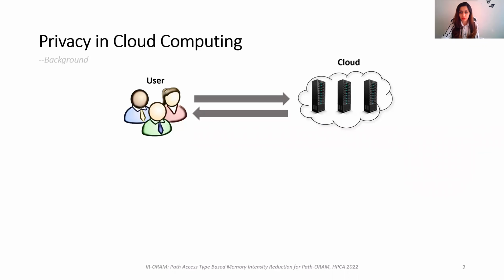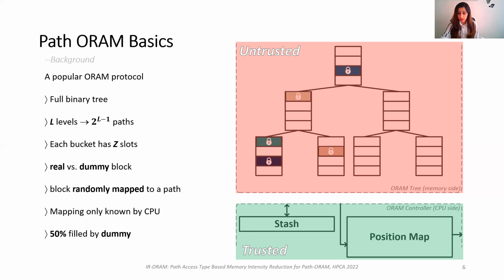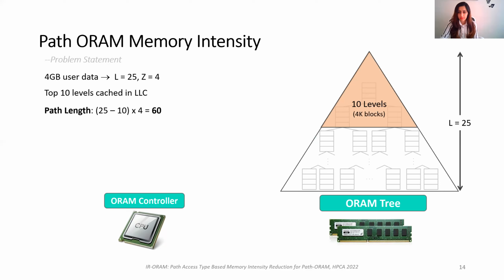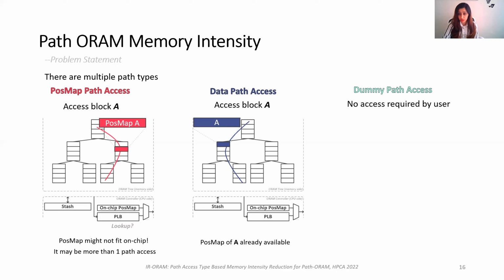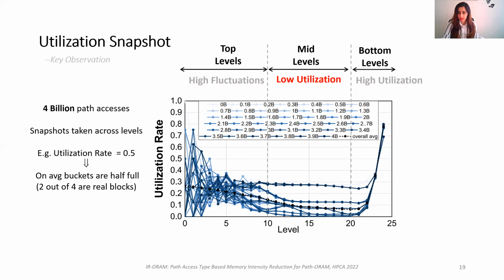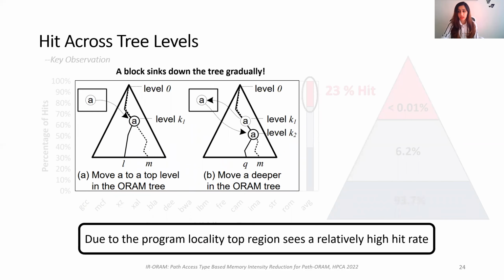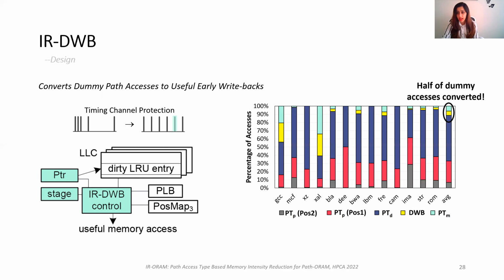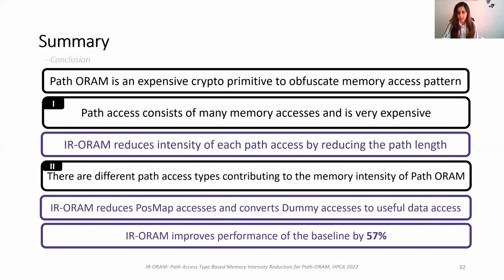IR-ORAM: Path Access Type Based Memory Intensity Reduction for Path-ORAM | HPCA'22